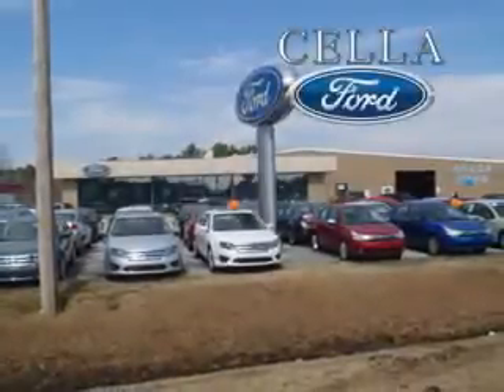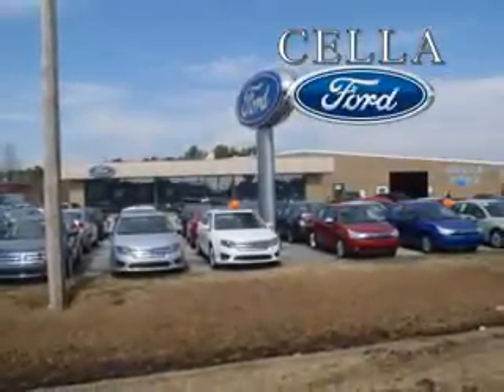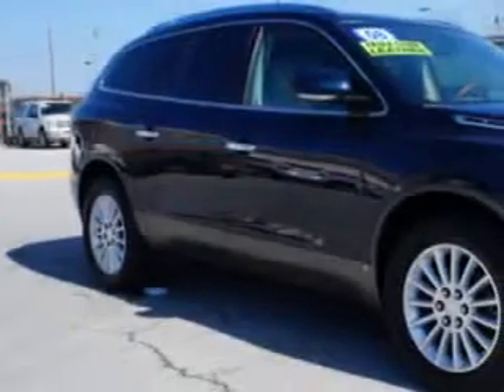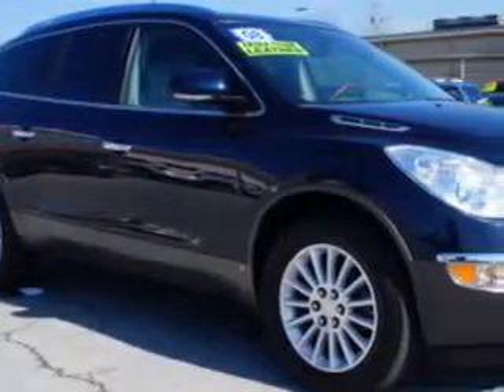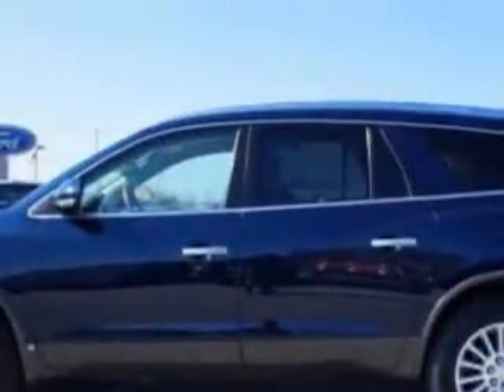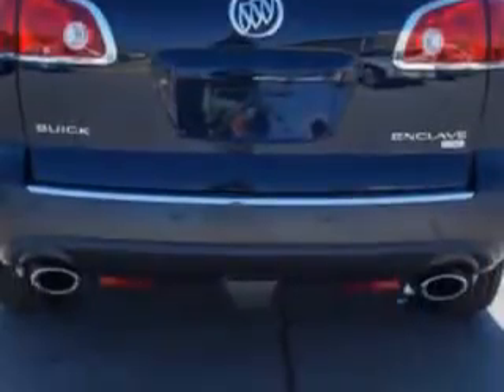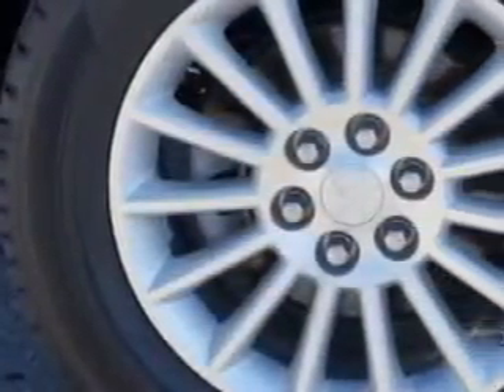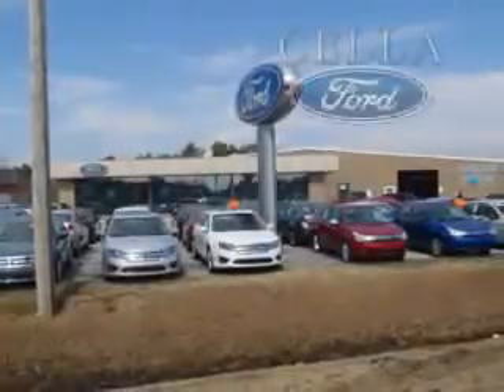2008 Buick Enclave Cella Ford New Bern, NC 28561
Buick Enclave At Cella Ford, we know you are looking for a vehicle to solve everyday task. Whether loading the kids soccer equipment or having a night out with your friends. You will have the room you need making those everyday task an ease to accomplish. Imagine driving this Carbon Black Metallic Buick Enclave SUV, equipped with a 6 Cylinder engine and an automatic transmission with 82,691 miles. Enjoy an impressive 24 miles to the gallon on this family SUV with features like Leather Upholstery, Heated Driver and Passenger Seating, Steering Wheel Audio Controls, Privacy Glass, Rear Captains Chairs, Heated Outside Mirrors, Rear Air Conditioning, Front Wheel Drive, Power Lumbar Seats, Power Driver and Passenger Seating, Alloy Wheels, Xenon Headlights, Turn Signal Mirrors, Tire Pressure Monitoring System, Auto-Dimming Mirrors, on steering wheel audio and cruise controls, and much more. Enjoy the drive, feel safe, and have peace of mind in this Buick Enclave. See us at Cella Ford today!
MILES: 82,691
VIN:5GAER23798J278175